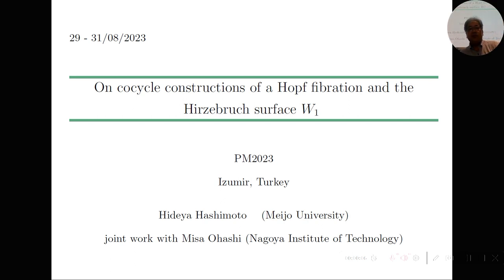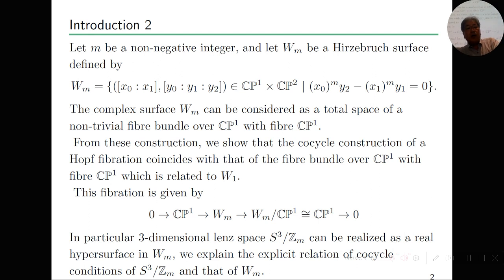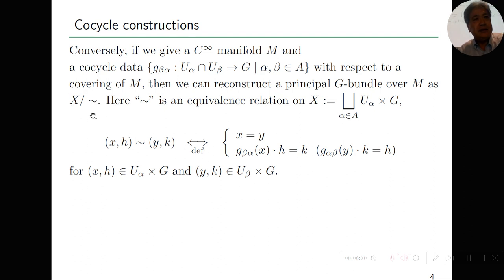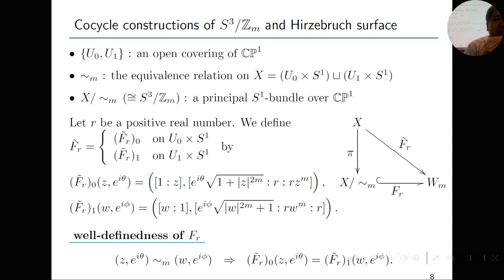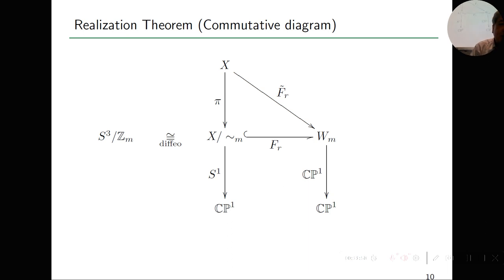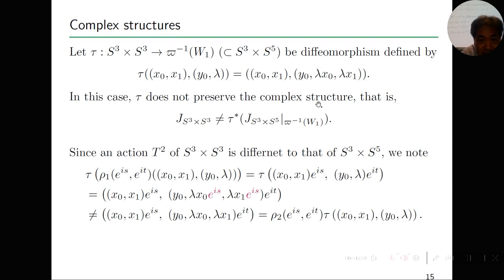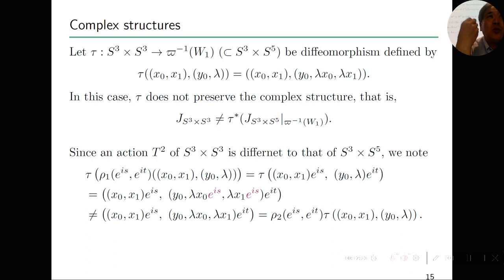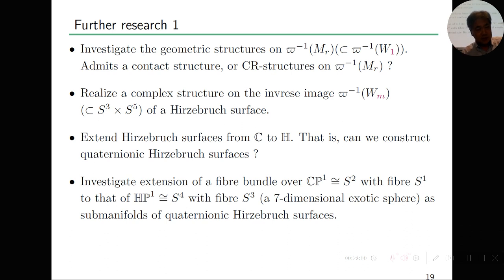On cocycle construction of $S^{3}$ and the Hirzebruch surface $W_{1}$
by Hideya Hashimoto,  Misa Ohashi